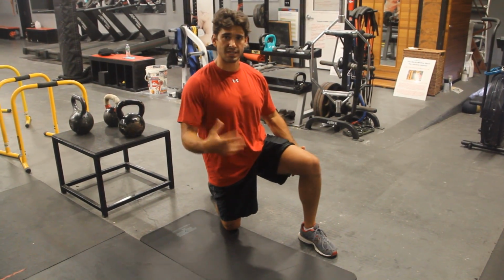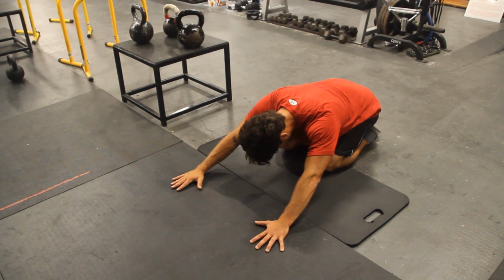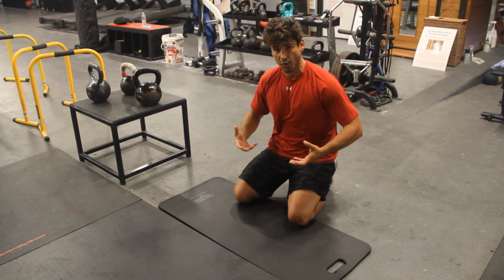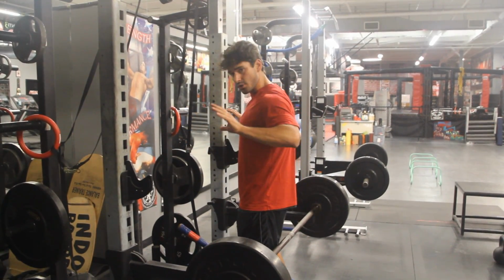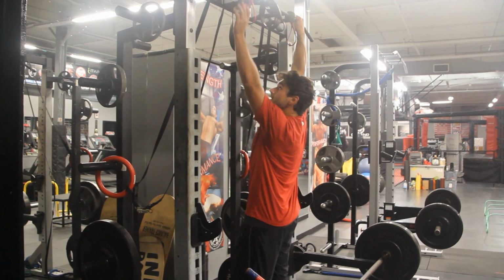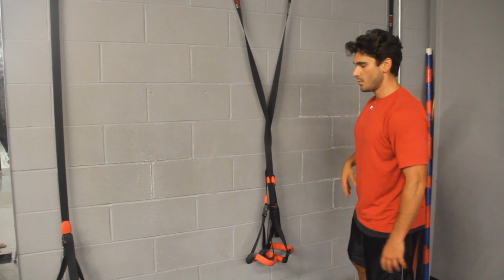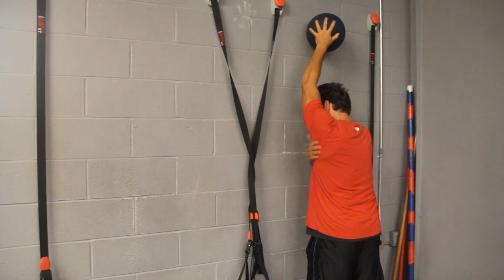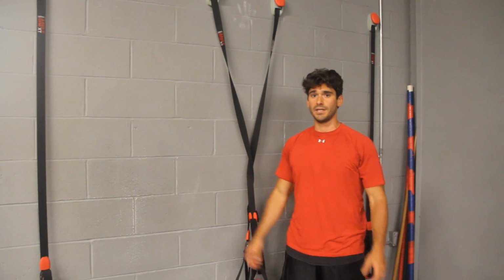How to correct and strengthen your spine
How to correct and strengthen your spin!

Coach Rob of Long Island Strength and performance teaches us how to strengthen our spine.

This is great for MMA athletes as well as just people in general.

Rob shows and explains three exercises to do to help you strengthen your spine!

Train with Rob at Long Island MMA...
Long Island MMA & Fitness Center

Check out Long Island MMA in person at